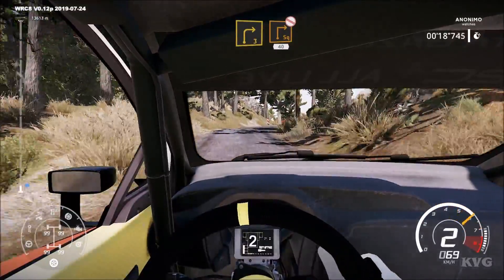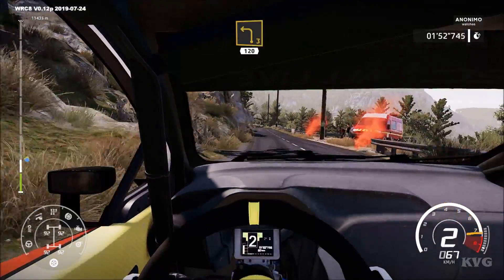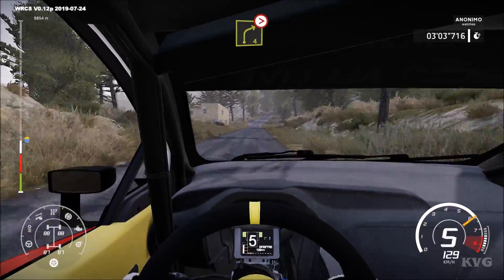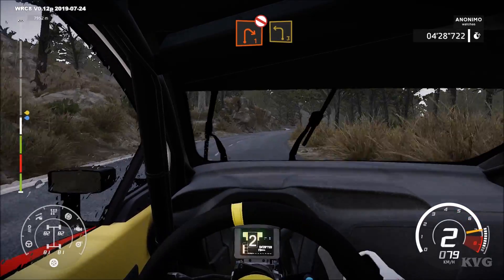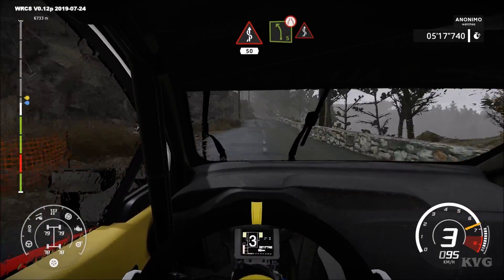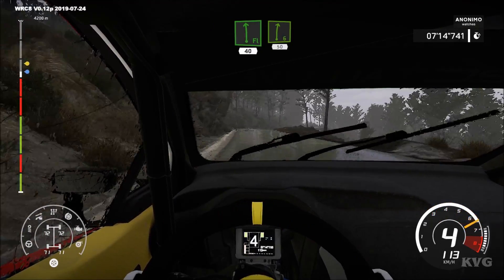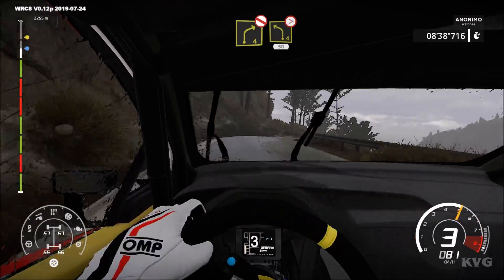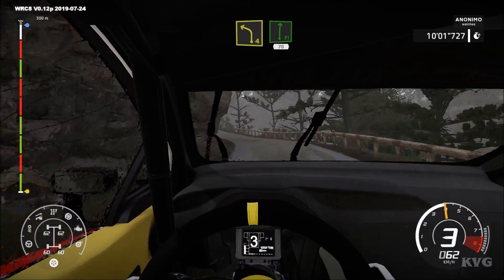WRC 8 - Toyota Yaris WRC - Cockpit View Gameplay (PC HD) [1080p60FPS]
PC Specs:
CPU: Intel Kaby Lake, Core i7 7700K 4.20GHz
Motherboard: MSI Z270 GAMING PRO
Memory: Corsair Vengeance LPX Black 32GB DDR4
HDD: WD Black 4TB SATA-III 7200RPM 128MB
Graphics card: MSI GeForce GTX 1080 GAMING X 8GB DDR5X 256-bit
Case: NZXT Noctis 450 Black
Operating System: Windows 10
Monitor: ASUS VN247H-P 23.6

Game Information:
Never before has the official WRC simulation been this authentic. New off-road physics on all road surfaces, completely redesigned career mode, dynamic weather, 50 teams, 14 countries, 100+ stages, weekly challenges and the eSports mode… Aim for the top in the most intense WRC experience yet!